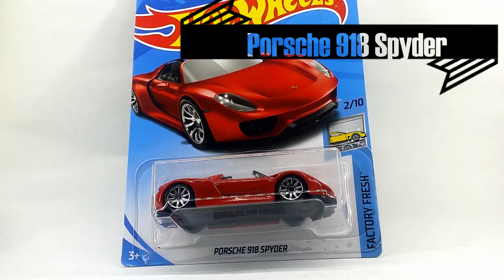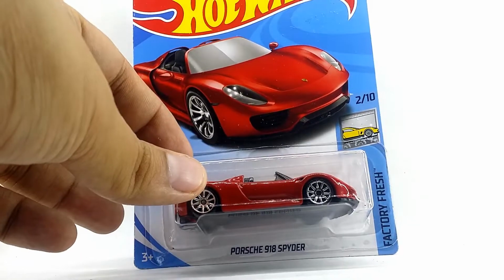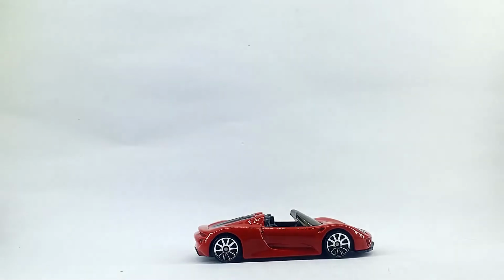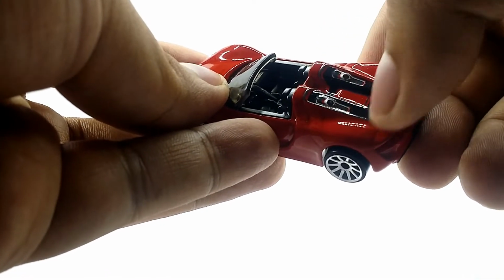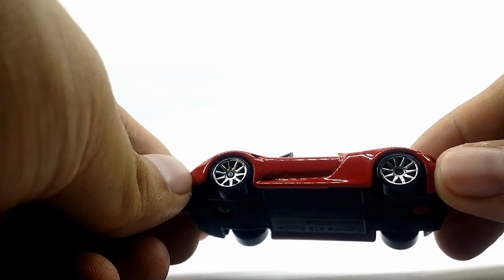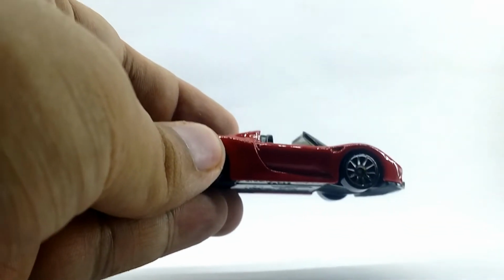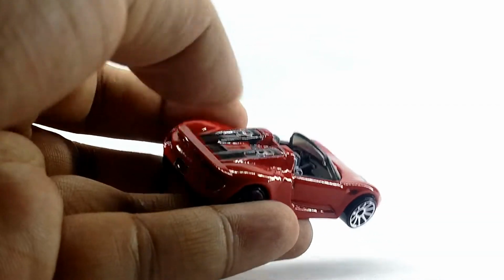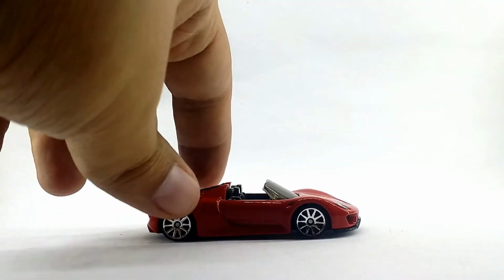Unboxing and Review : Hotwheels Porsche 918 Spyder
In this video, we unbox and review one of my latest haul the latest Porsche 918 Spyder from Hotwheels